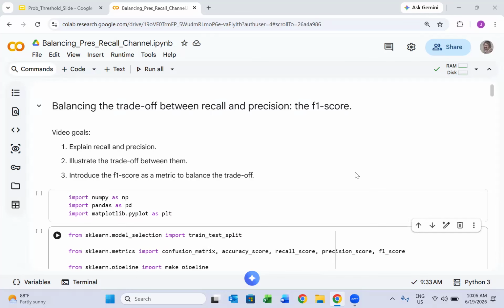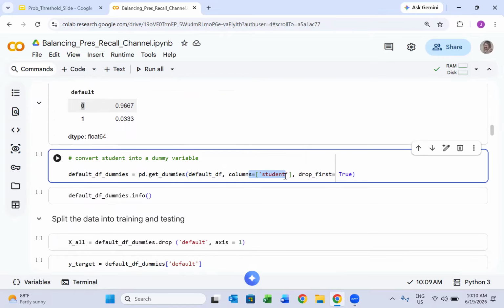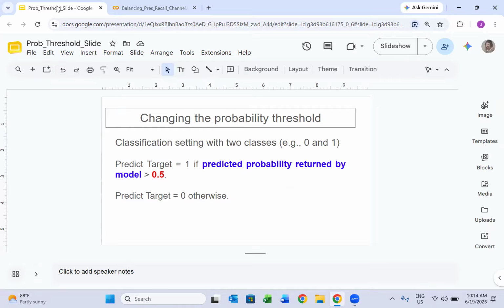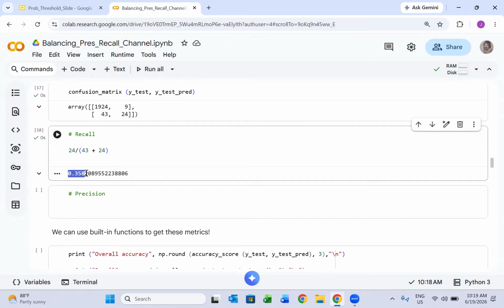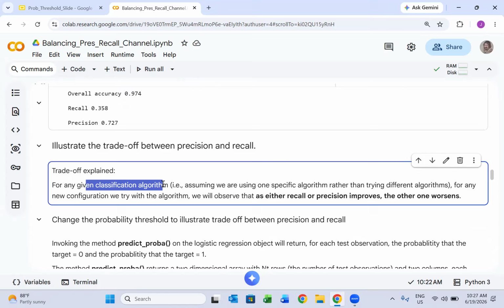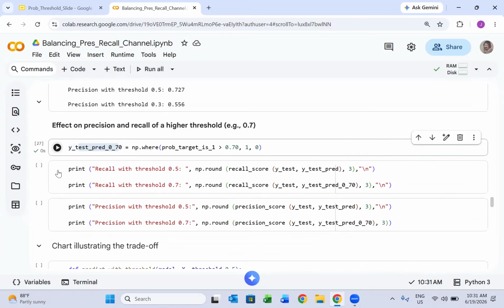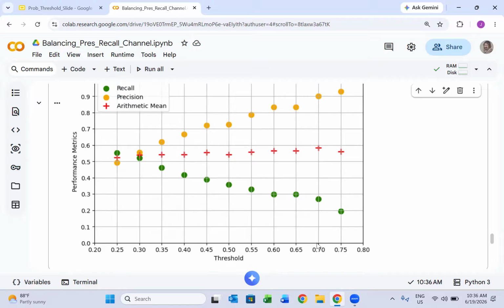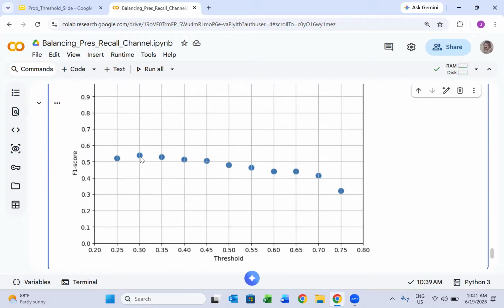Balancing the Trade-Off between Recall and Precision: the F1-score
In this video, I illustrate the trade-off between recall and precision that arises when changing the probability threshold after training a classifier on an unbalanced dataset. I used Google Colab to create a Python notebook and run all the code.

Here you have a link to the csv file I used in the video:

In this video, you will learn how to:

1) Interpret precision and recall as class-specific performance metrics for unbalanced datasets.
2) Visualize the precision-recall trade-off across multiple probability thresholds.
3) Understand why the arithmetic mean is in principle a poor summary of precision and recall.
4) Use the F1-score as a single summarizing metric to identify the best-balanced threshold.